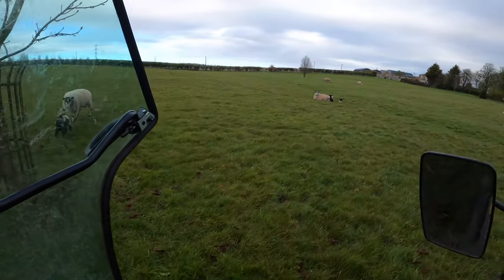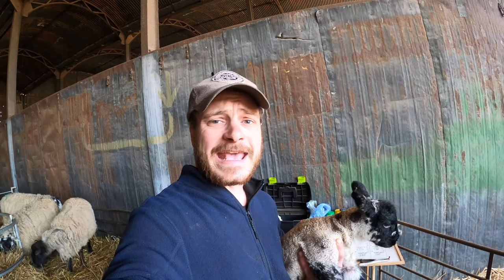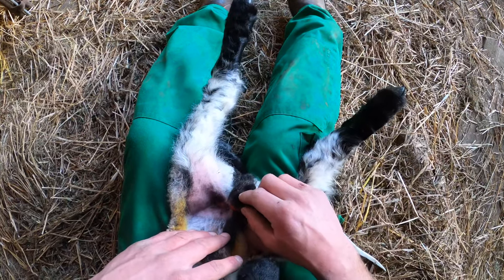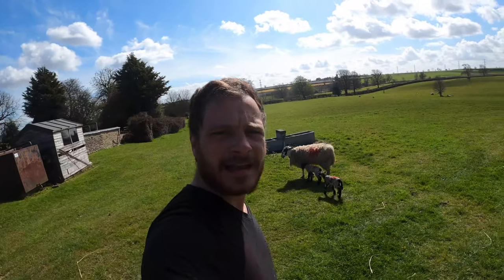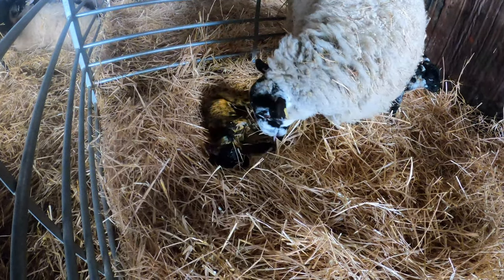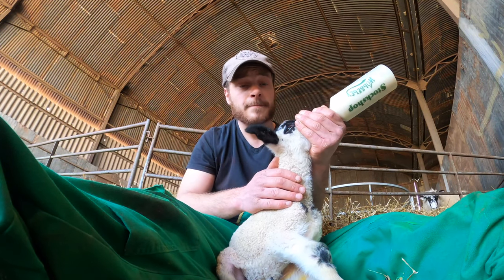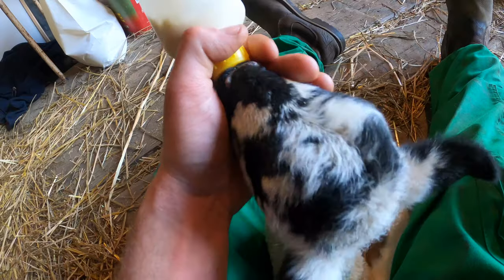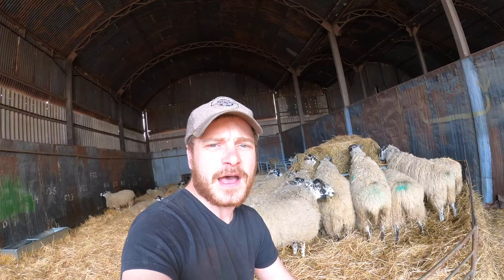LAMBING CONTINUES...TAIL DOCKING, CASTRATION & WHY WE DO IT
In today’s video more lambs are being born, I’m turning some out into the sunshine & I explain why we dock their tails and castrate the ram lambs. Graphic content warning as the video includes footage of lambs being born.

Some of the machinery we run on the farm:

Ford 7710
Ford TW-20
JCB Super Agri 532-70
JCB Fastrac 1125
Claas Lexion 760
Claydon Hybrid 6m Drill
Fordson Major
John Deere Gator XUV 855D
Sanderson 725c